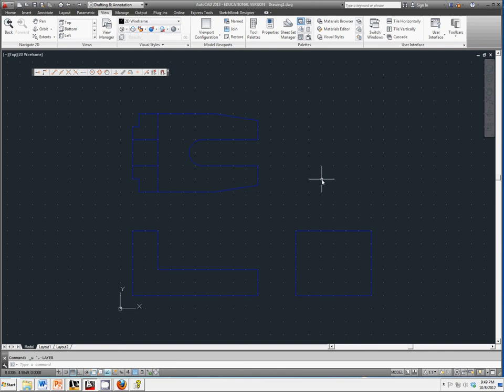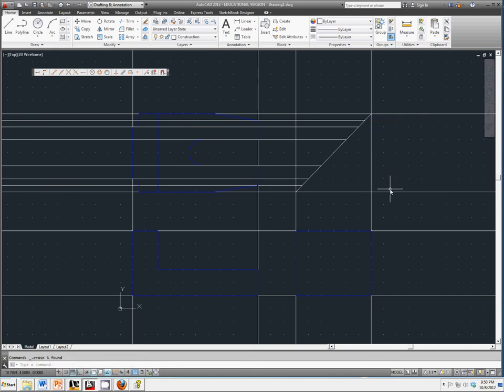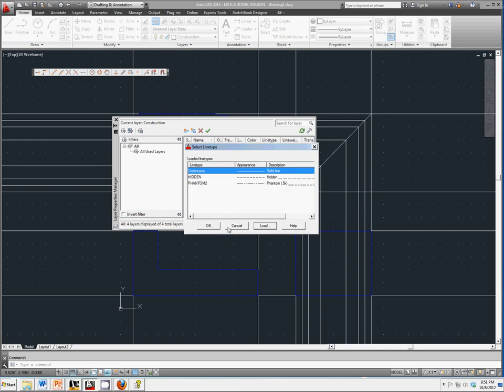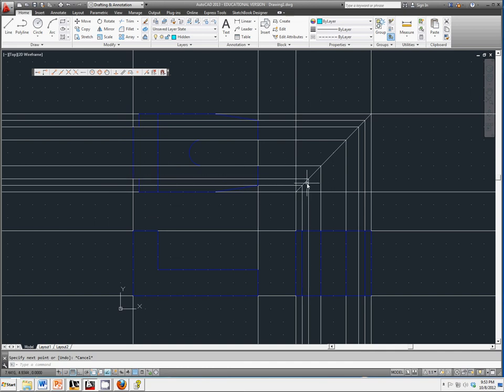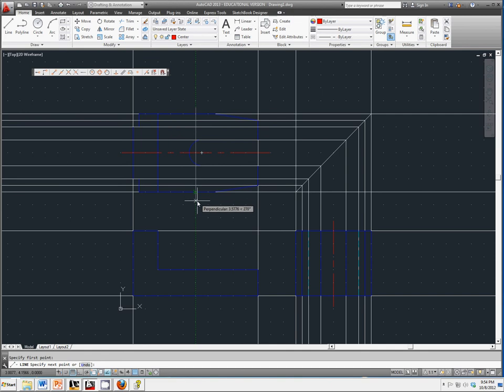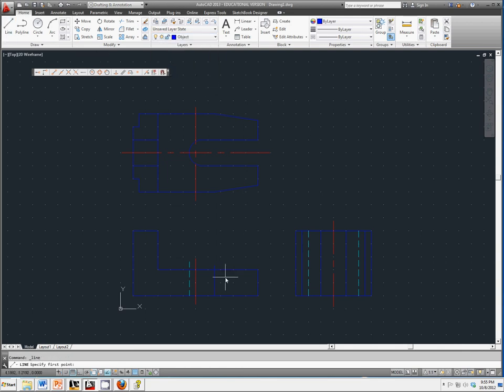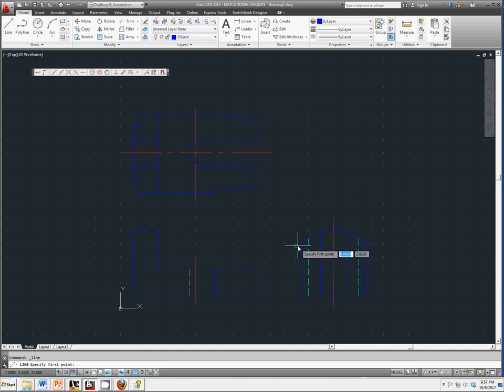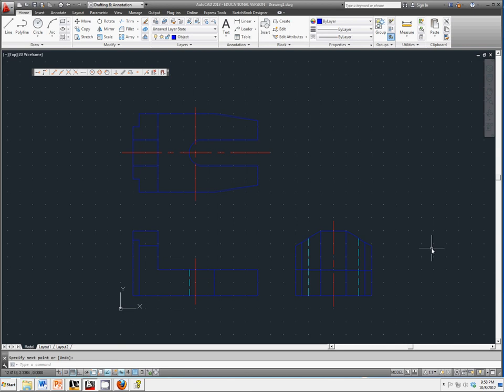41 Miter Line Method